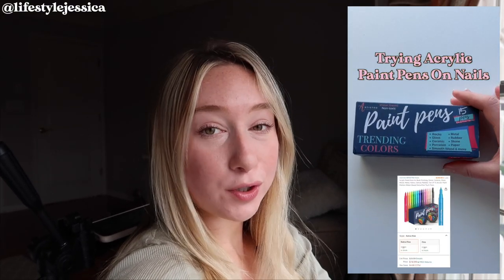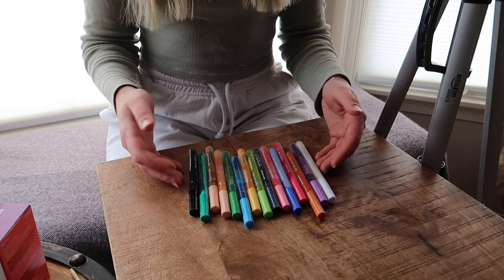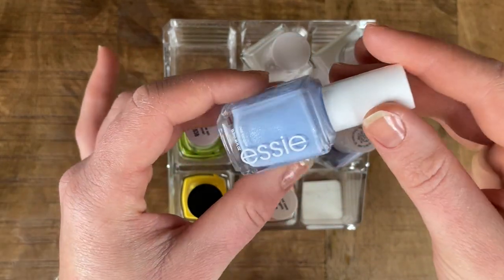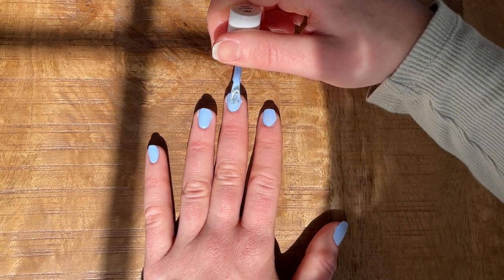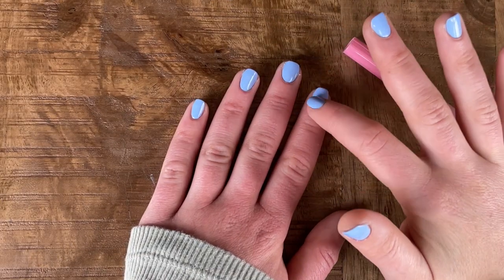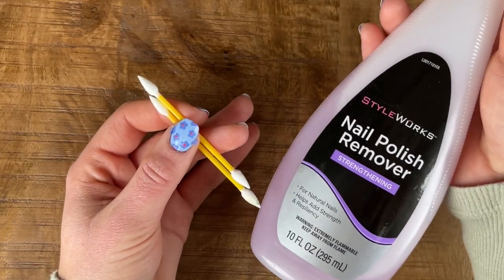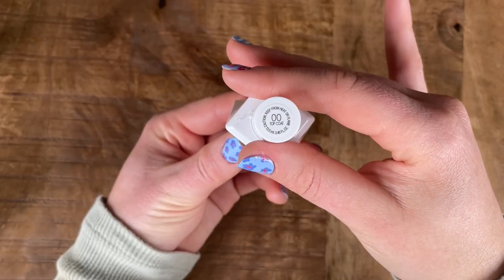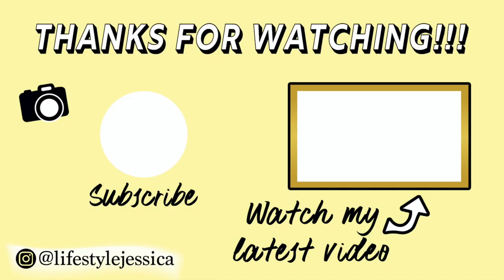How I Paint My Natural Nails At Home & Do Nail Art || trying acrylic paint pens on my nails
In this video I show how I paint my nails at home using the Artistro acrylic paint pens to do trendy nail art!

Check out my blog post on trendy spring nail ideas for 2022

Get 40 free listings on Etsy when you create a new shop using my

Items I used:
- Artistro paint pens
- Essie "bikini so teeny" nail polish
- Orly strengthening base coat